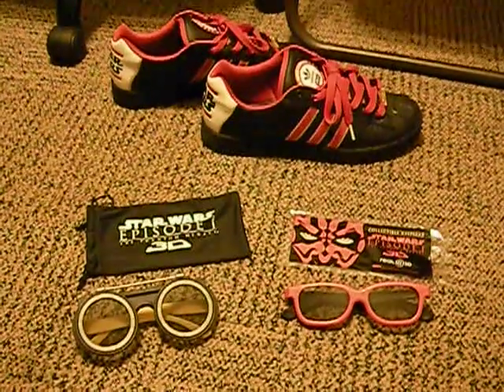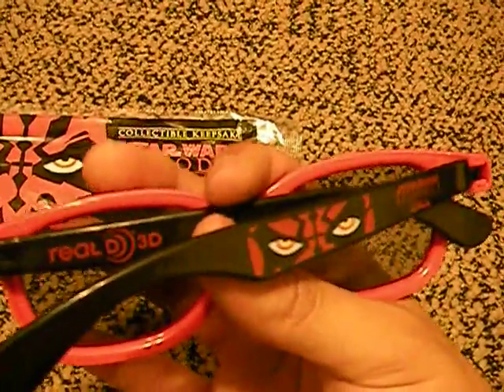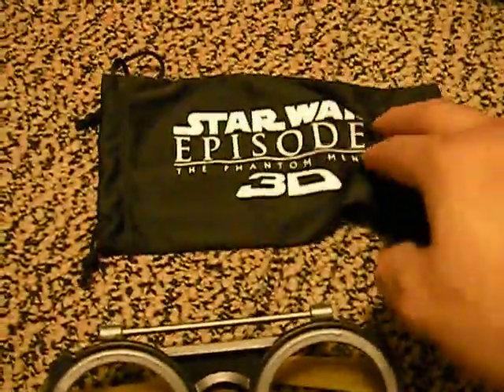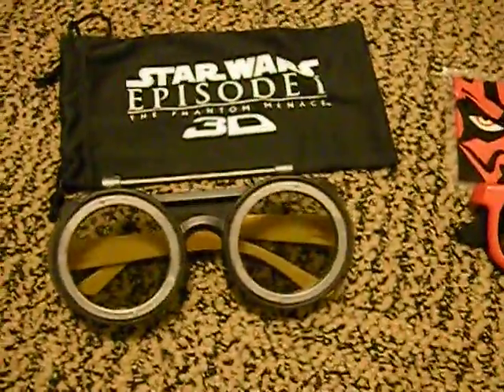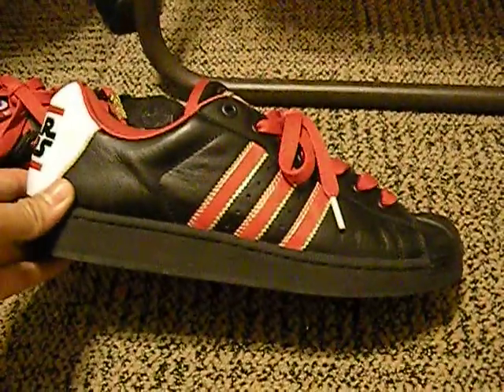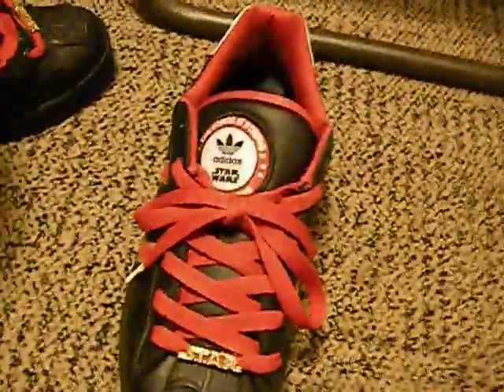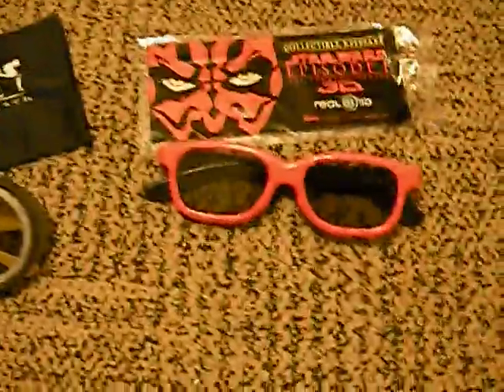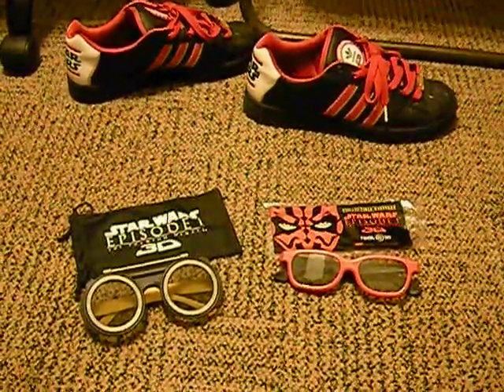Star Wars Episode One 3D Glasses and Adidas Shoes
In honor of the re-release of Star Wars Episode One in 3D.